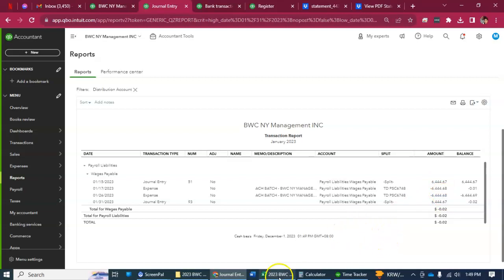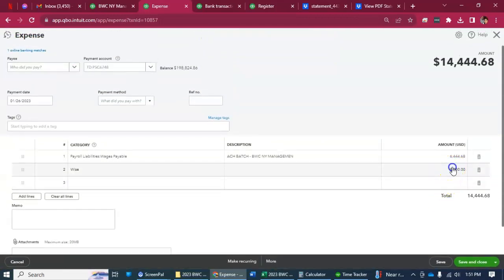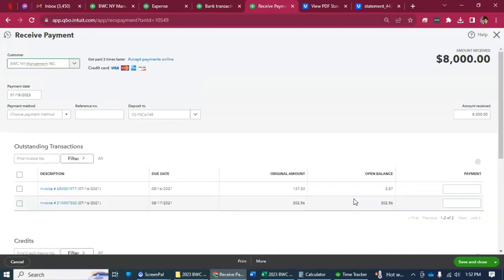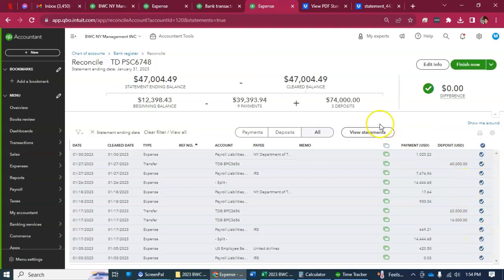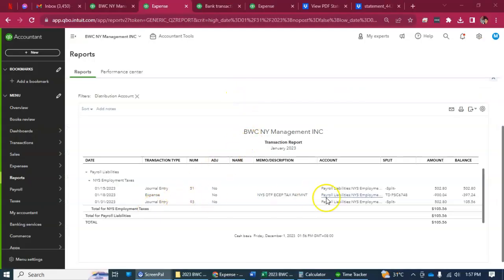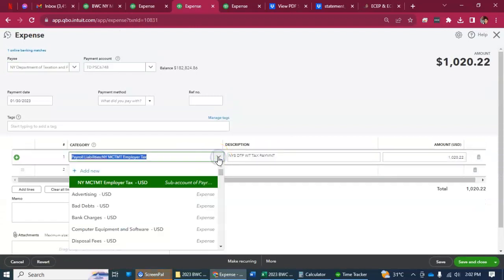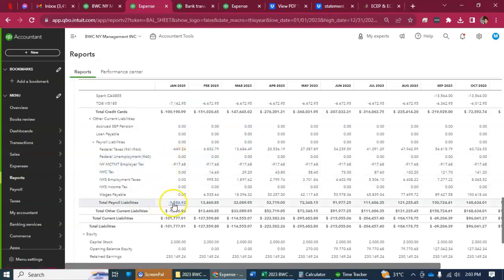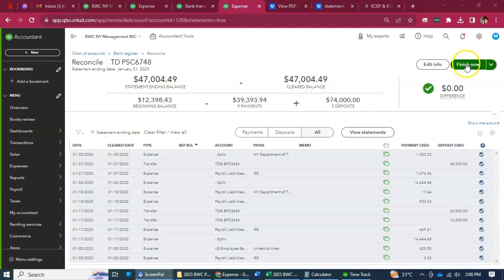mds BWC 6748 Reconciliation